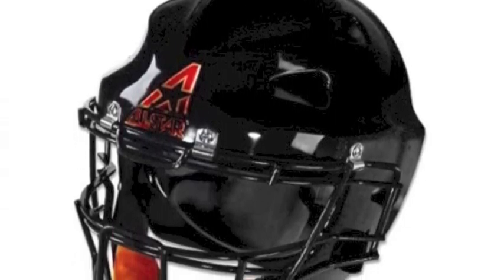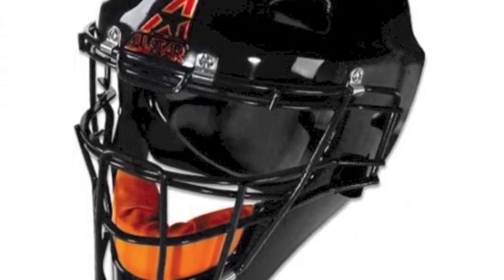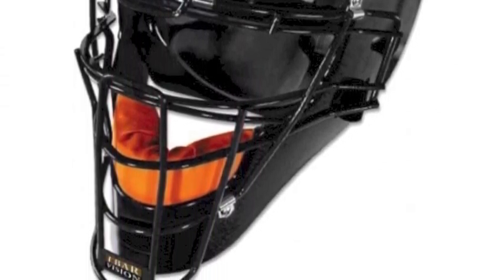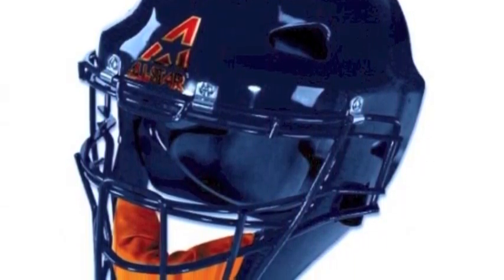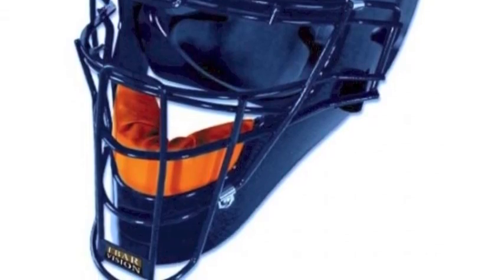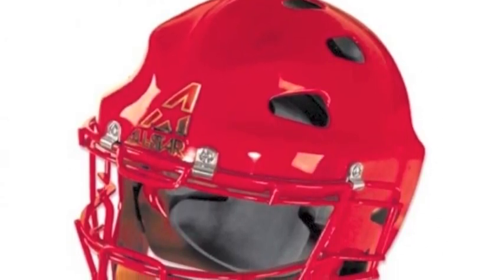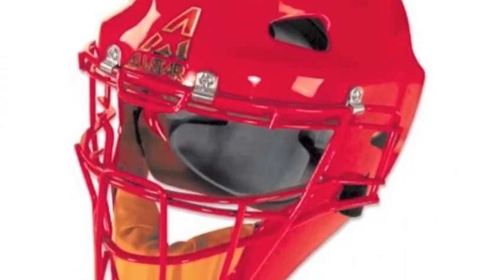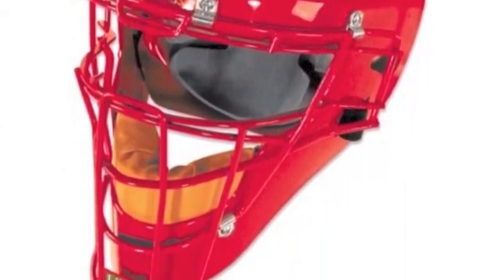Allstar Youth Hockey Style Catchers Helmet | MVP2310SP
The Allstar Youth Hockey Style Catchers Helmet MVP2310SP has a capron shell and comes in four different colors: black, royal, scarlet and navy.